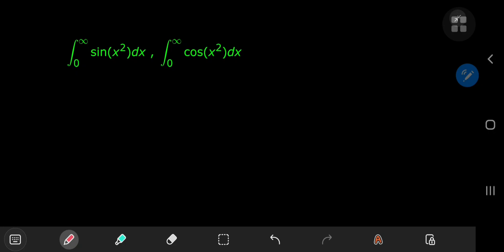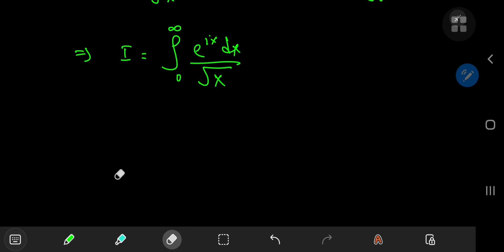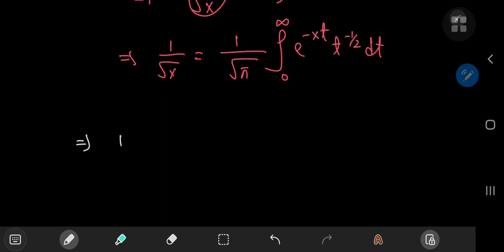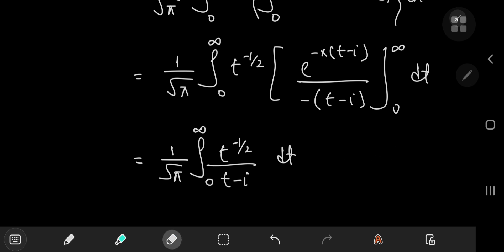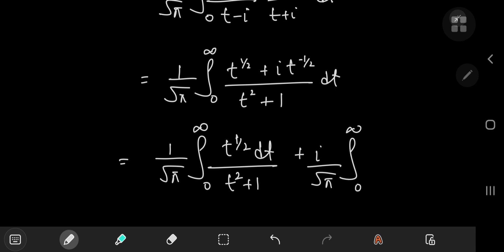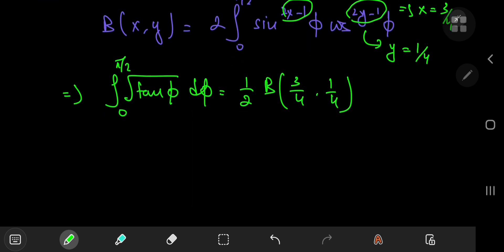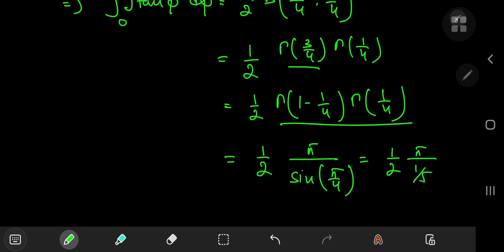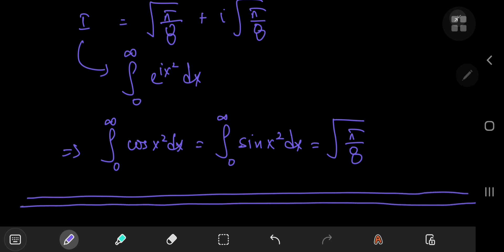A fascinating approach to the Fresnel integrals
Back with the Fresnel integrals but this time we're evaluating them using an approach you've probably never seen before: using the wonderful gamma function.